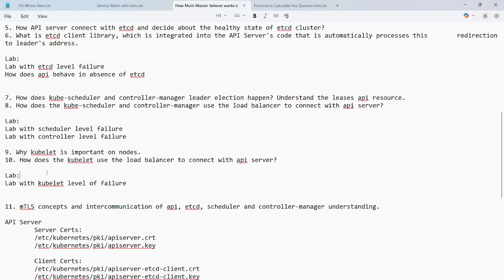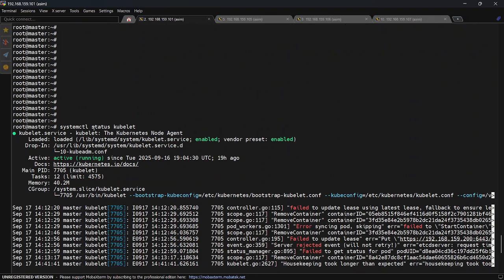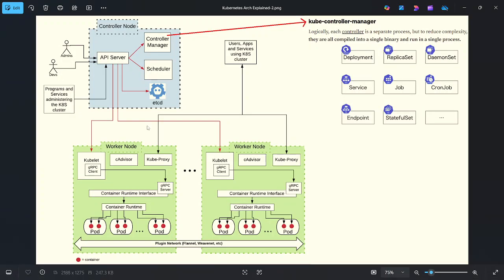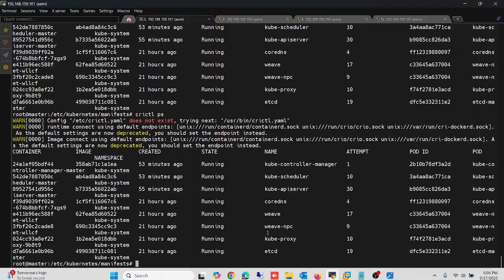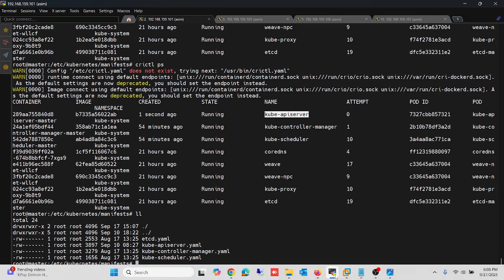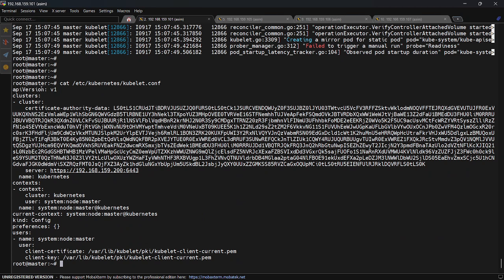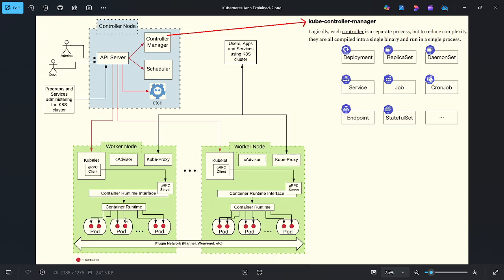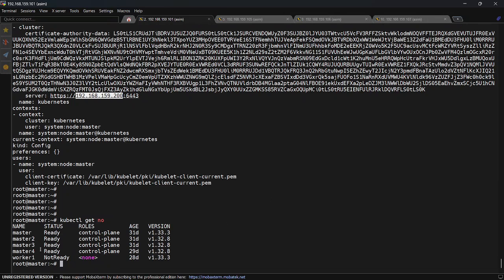Kubernetes | Multi Master Setup | Kubelet Working and API Connectivity | Practical Lab | Video-39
Kubernetes, Multi Master Setup
kubelet
API Connection
Kubernetes Lab
Cluster Management
Kubernetes Tutorial
Kubernetes Practical
Kubernetes Architecture
DevOps